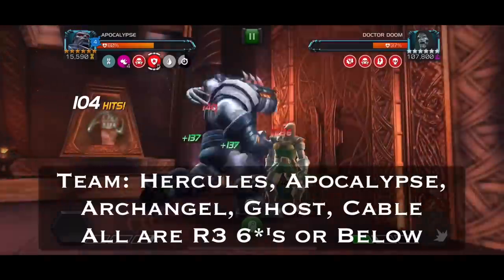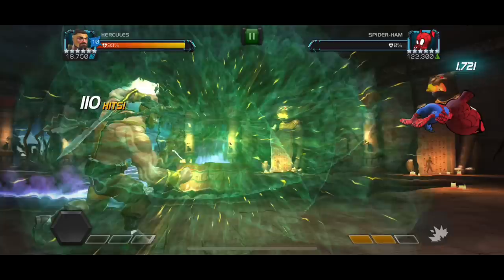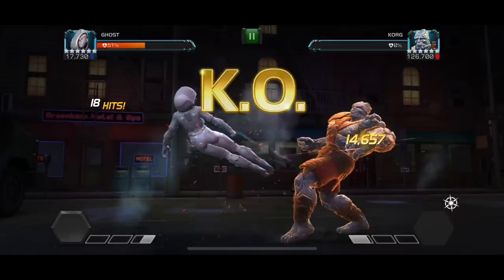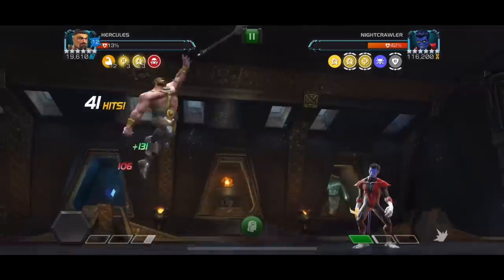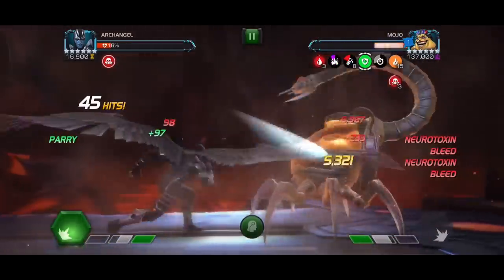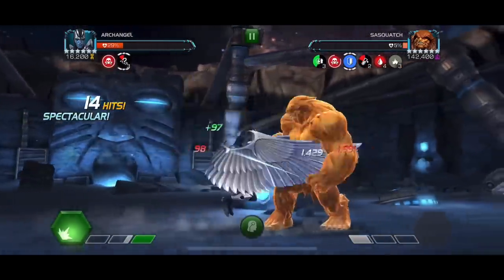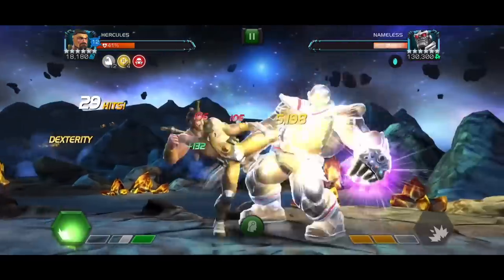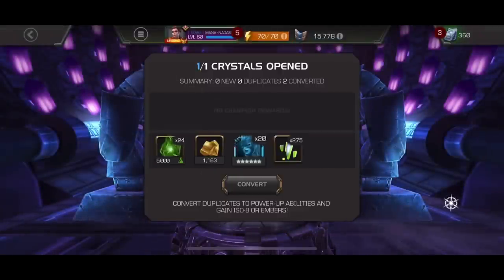Grandmaster's Gauntlet 100% EXPLORATION: Recap and Rewards Opening!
00:00 Intro

00:10 Setup

01:12 Vision

01:35 Modok

02:06 Spiderham

02:33 Weapon X

02:54 Thing

03:23 Korg

04:15 Dragon Man

04:45 Black Panther

05:17 Nightcrawler

05:55 Spidergwen

06:30 Domino

07:02 Mojo

07:36 Ibom

08:26 Apocalypse

08:58 Sasquatch

09:41 Void

10:19 Nick Fury

10:49 Gauntlet Thanos

11:25 Rewards